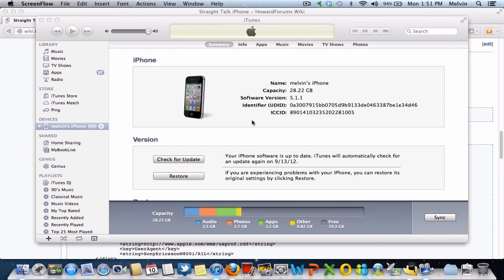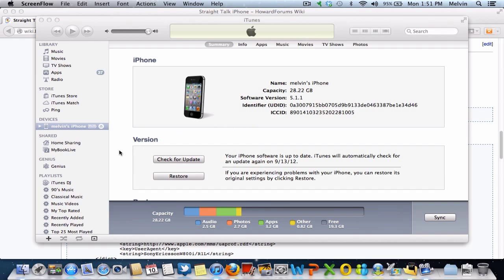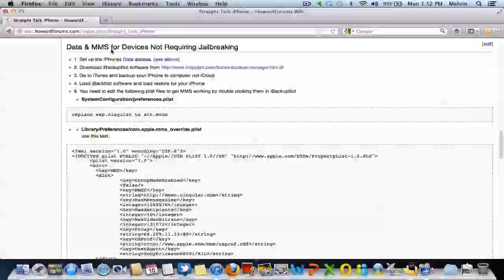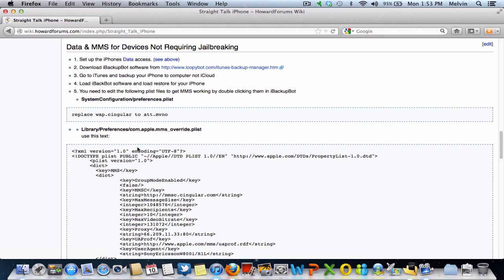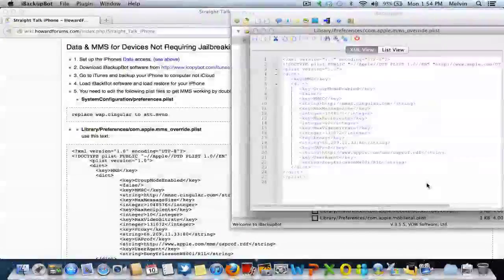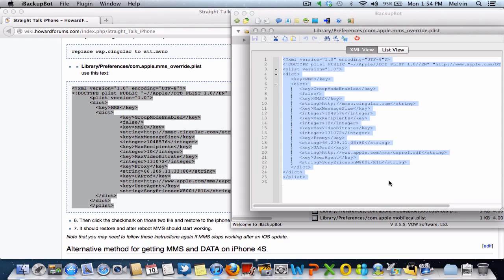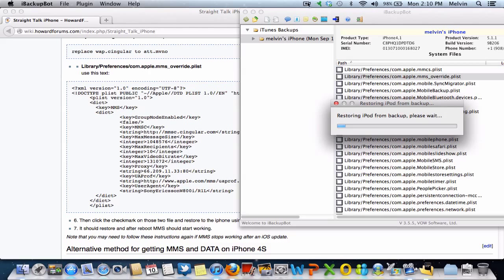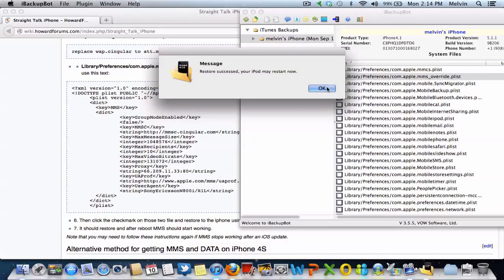How To: Setup Iphone 4 /4S iOS 5.1.1 MMS on straight talk No Jailbrake need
it looks like howardforums was hacked below is a link to a text file that have the info to place and cut.

Straight talk is great. However i lot of ppl believe you have to jail brake you iPhone to get mss to work. therefore some ppl choose to do without MMS functionality.

This is the link to site that have the text you need to paste and cut.